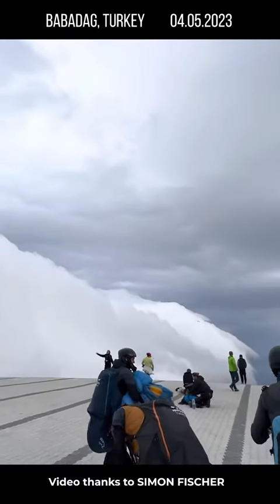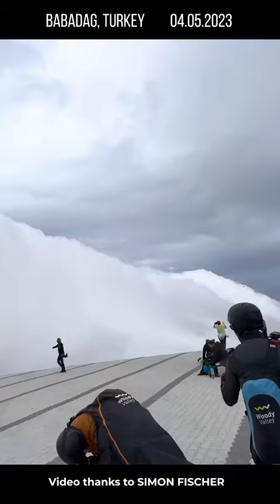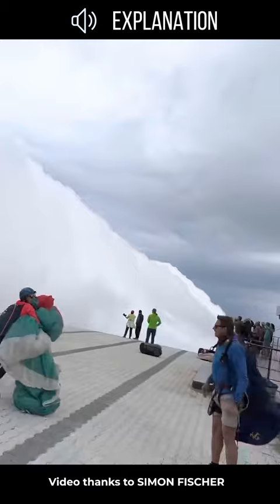Escape from THIS! Paragliding gust front in Turkey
While paragliding in Turkey on a thunderstorm day, cloud suddenly formed in front of the Babadag launch site, and many tandem pilots and some solos got stuck in the gust front. If this happens to you when you’re already in the air, what should you do?

Thanks to video and image contributions from: Simon Fischer Eben Lindsey, Nal Berkay @nalberkay (instagram)
Music licenced from Audiio: Brevis (A New Age)